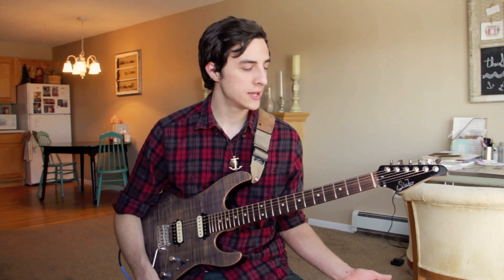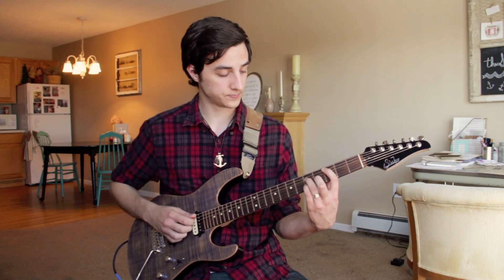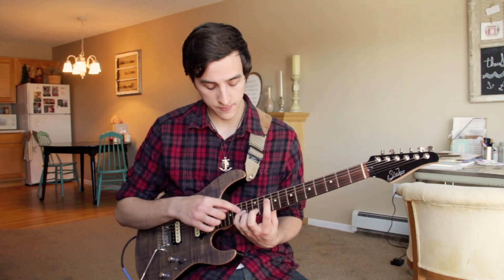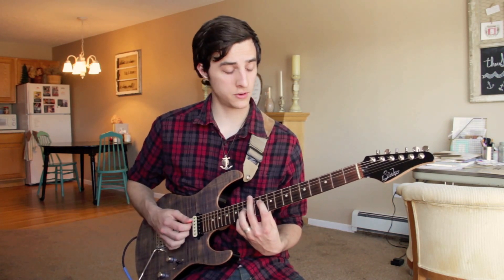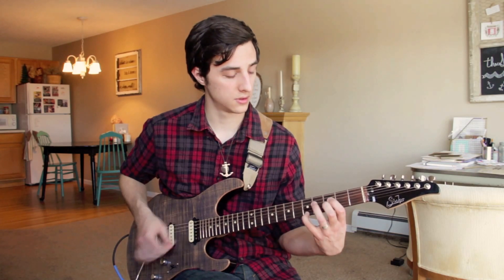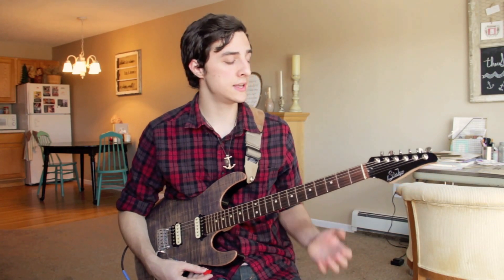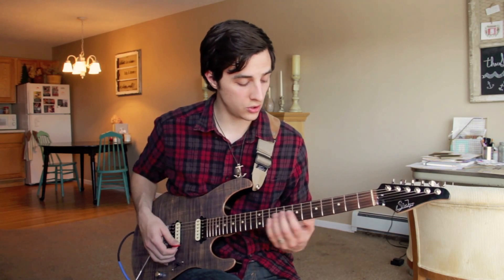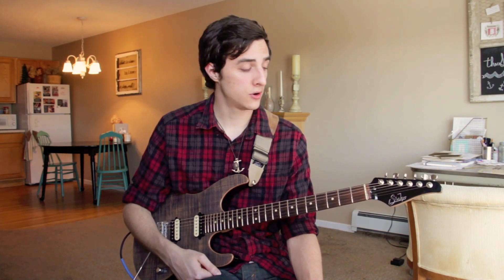Gospel Guitar Lesson 8- Open voicings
Hey guys. Welcome back! This week we're taking a look at open triads. Open triads sound fantastic and are used by greats like Eric Johnson and Tim Miller. They can be used for chordal playing or soloing and just have an all around great sound. These are for sure worth spending some time mastering. I hope you all enjoy! :)